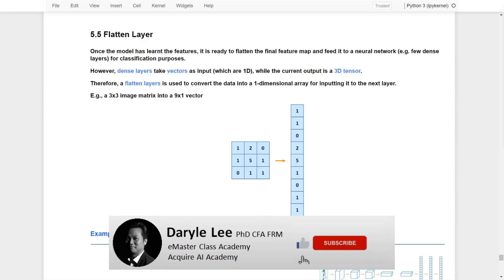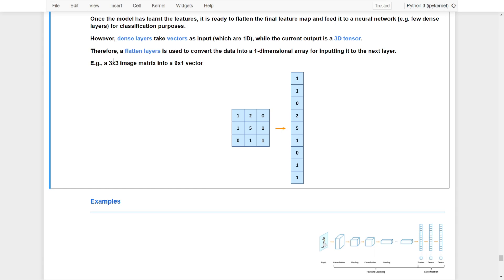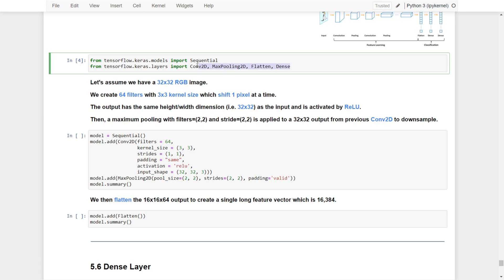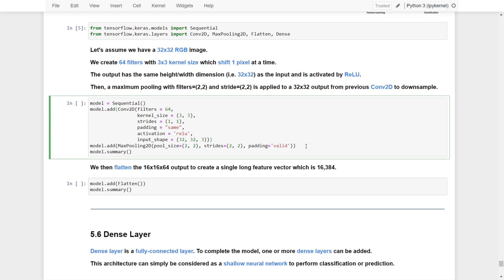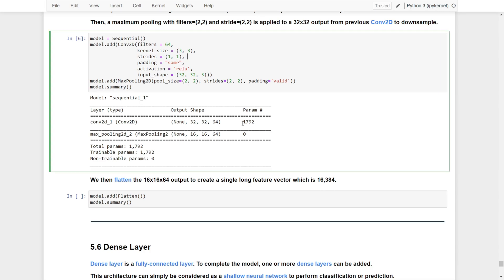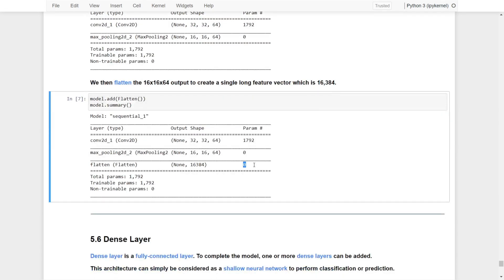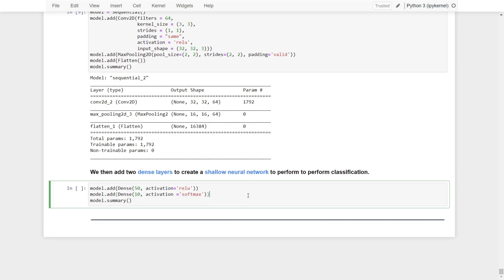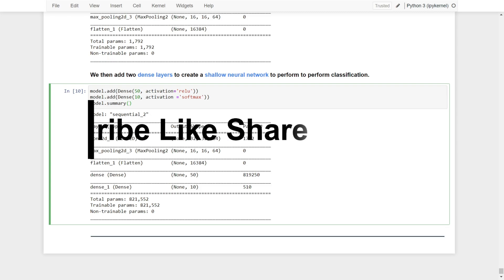Deep Learning in TensorFlow #4 L5 - CNN: Flatten and Dense Layers (Shallow Neural Network)